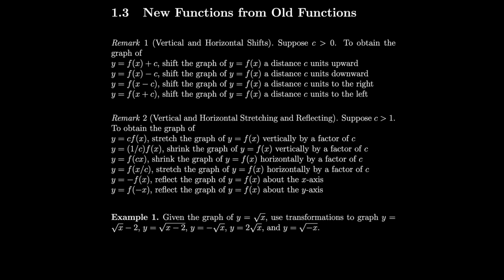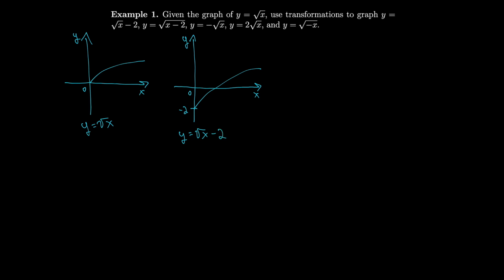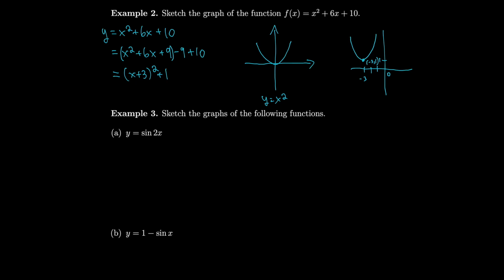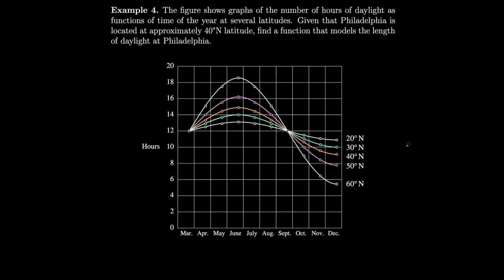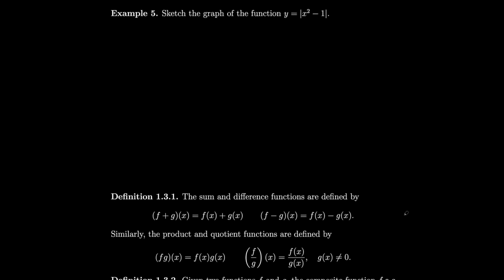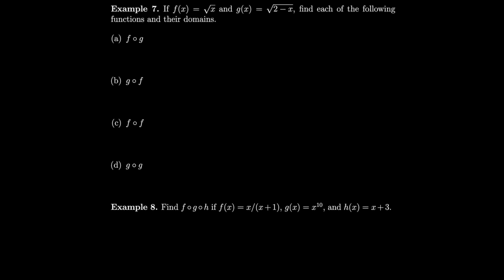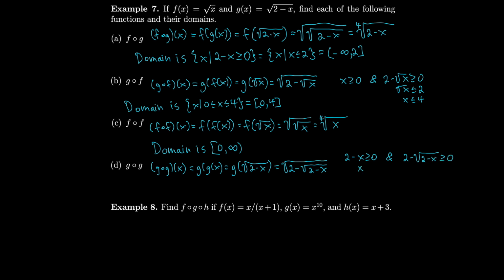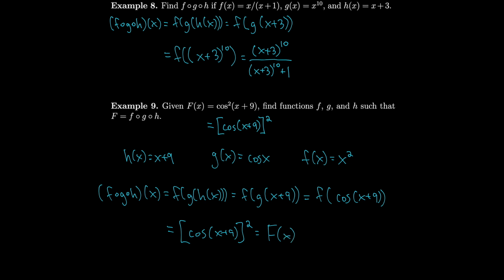Calculus 1.3 New Functions from Old Functions